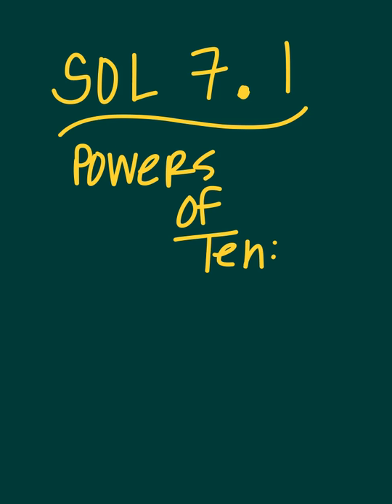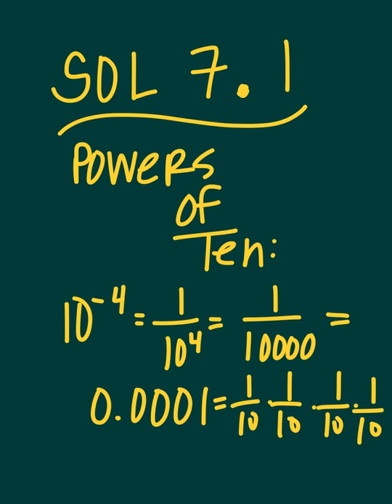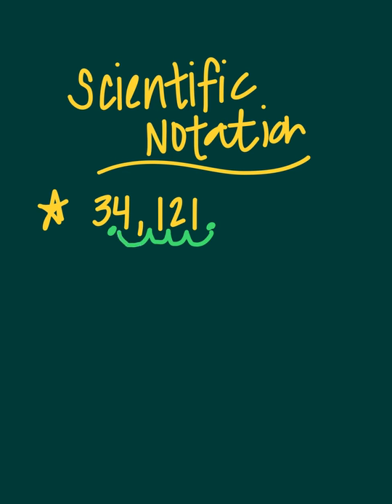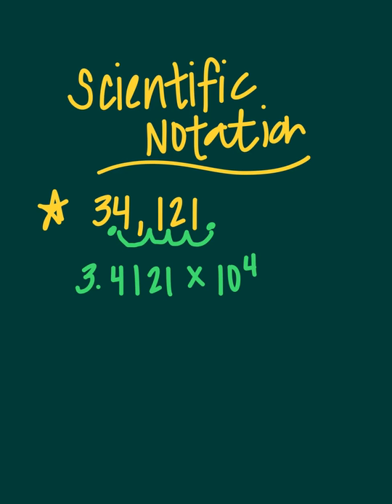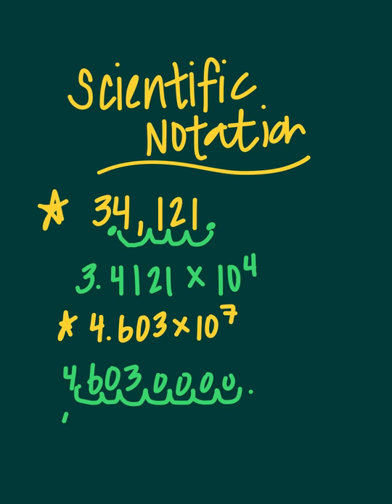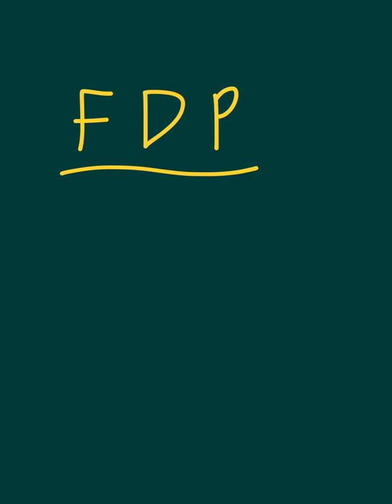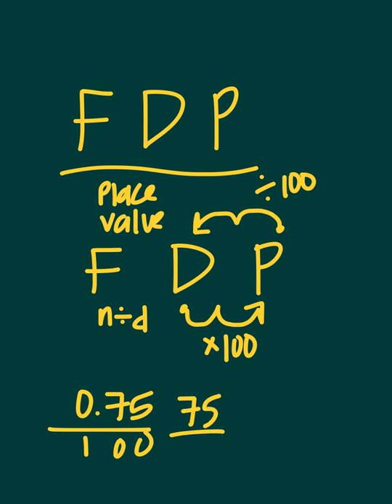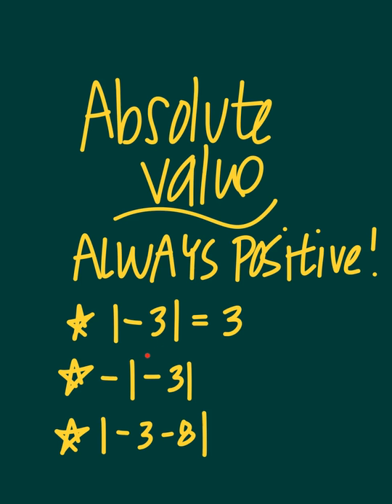SOL 7.1 Review